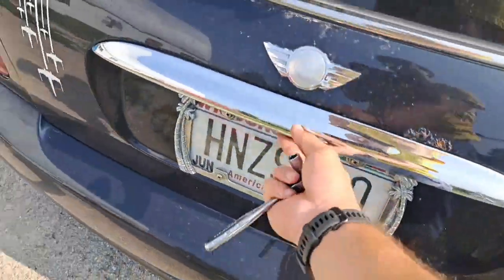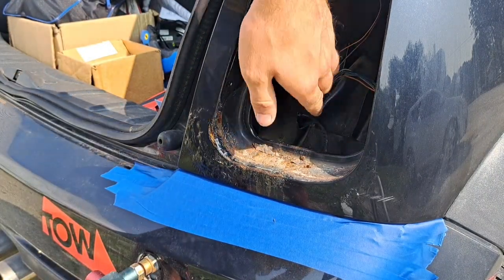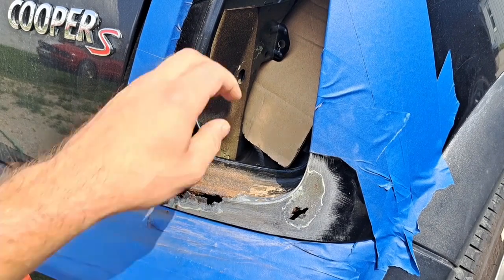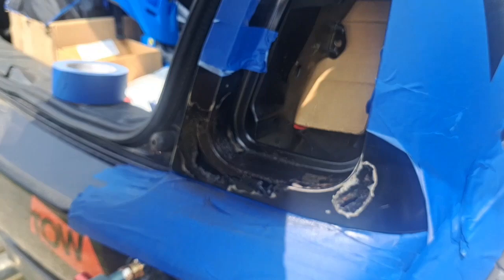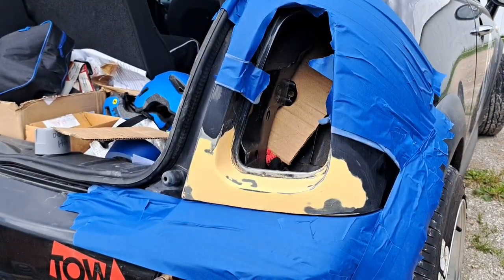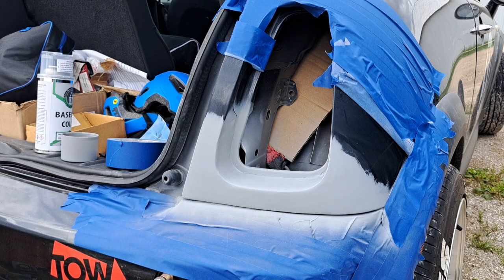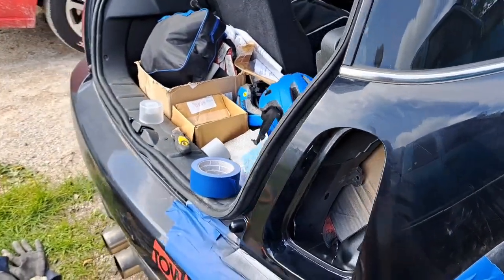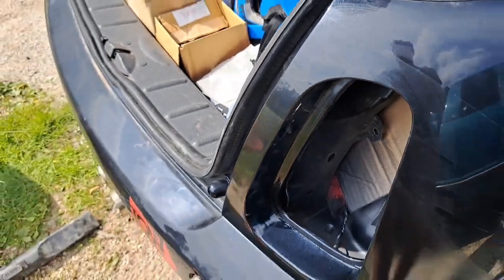2002 - 2006 R53 Mini Cooper | Rear Taillight Rust Repair Full Tutorial